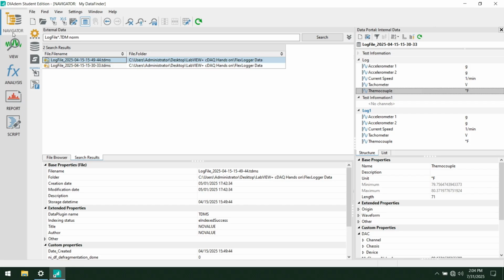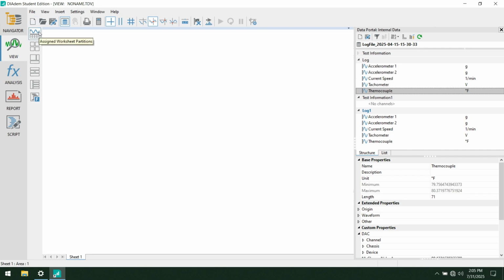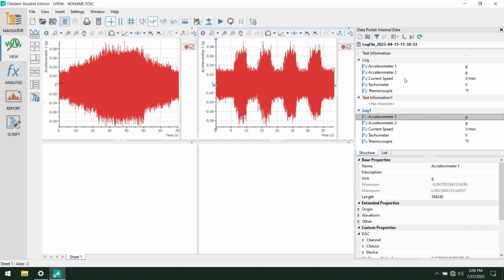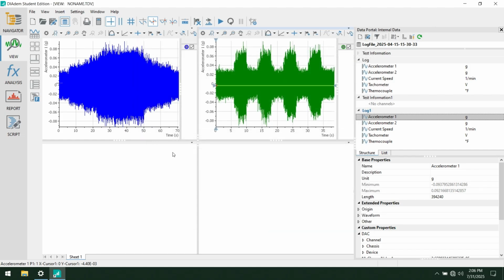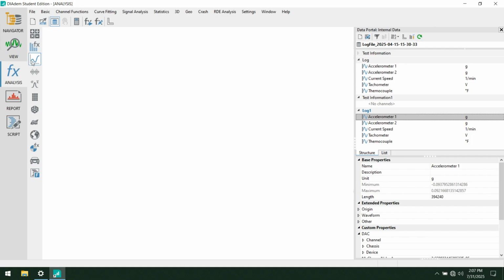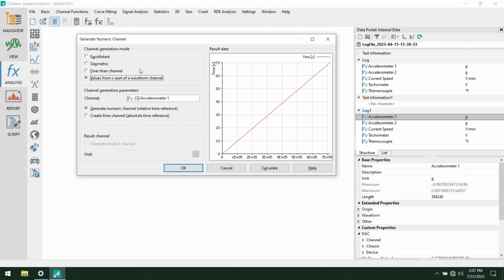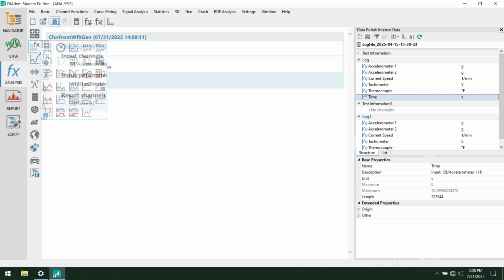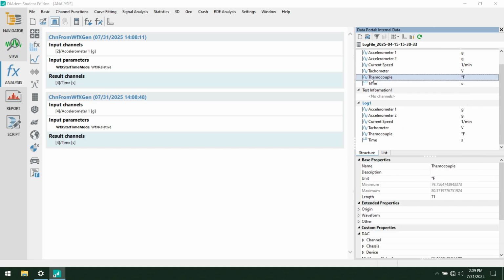Visualizing Sensor Data with NI DIAdem View | NI cDAQ and NI FlexLogger | LabVIEW+ Suite Demo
NI DIAdem's View panel is where we begin visualizing and comparing sensor data collected from FlexLogger. Using intuitive drag-and-drop tools, we explore accelerometer signals from two test runs and prepare the data for deeper analysis.

Key highlights:
- Use the 2D Axis System to plot time-domain data
- Customize graph colors and layout for clarity
- Generate numeric channels for future FFT analysis
- Learn how DIAdem documents every step for traceability

This video is perfect for engineers looking to visualize test data, compare performance across runs, and prepare for advanced signal analysis. It’s the next step in transforming raw data into actionable insights.

Next up: performing FFT analysis to uncover vibration patterns and anomalies.